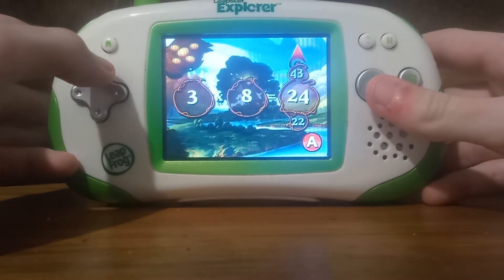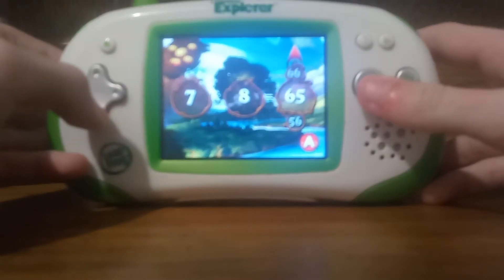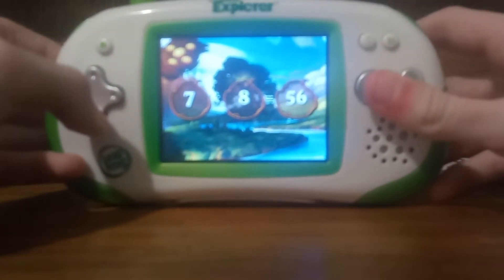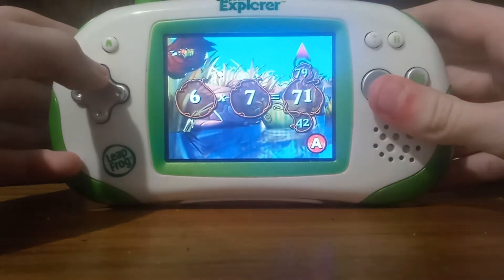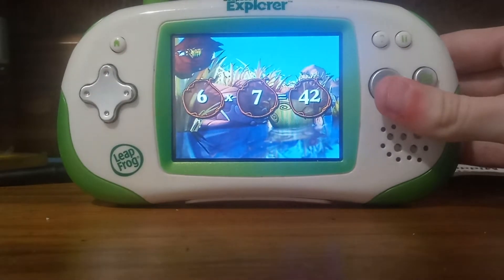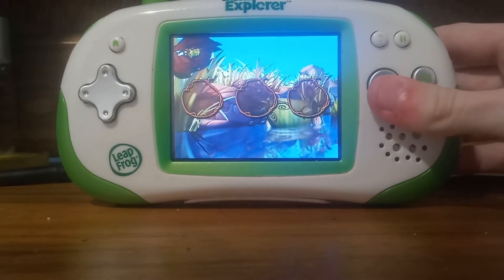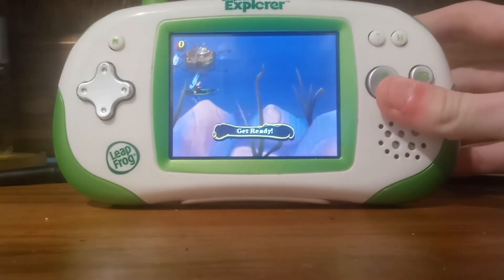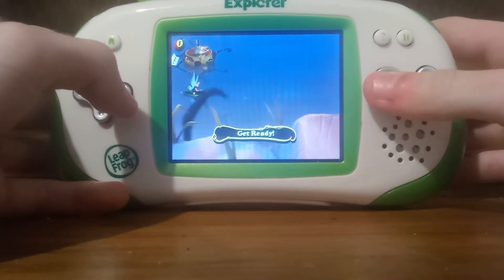Leapster Explorer - Tinkerbell and the Lost Treasure Part 2 - Chapter 2